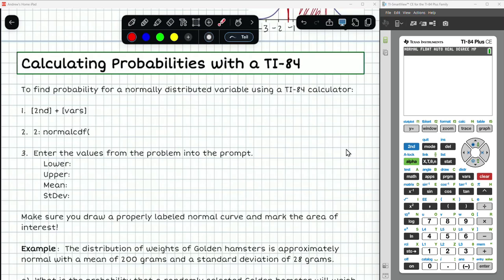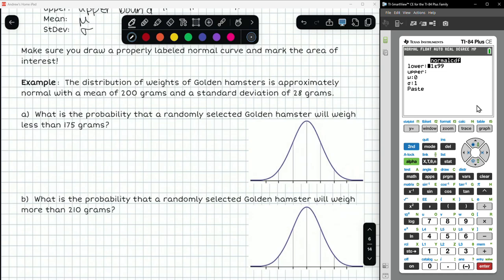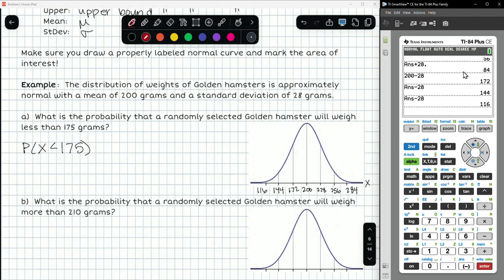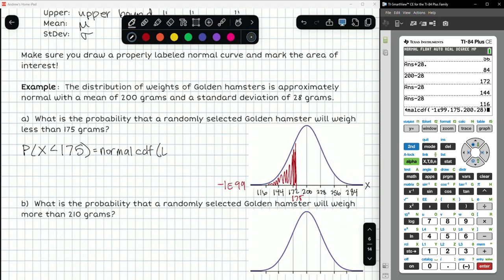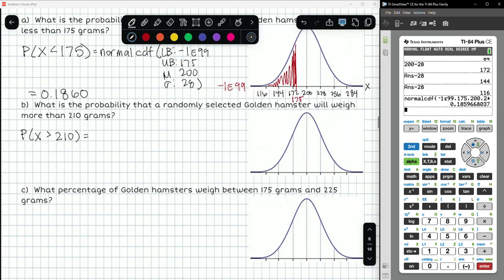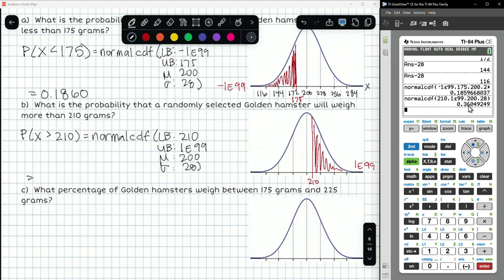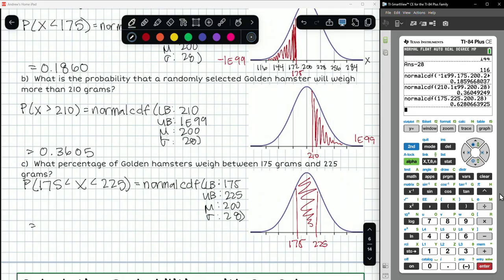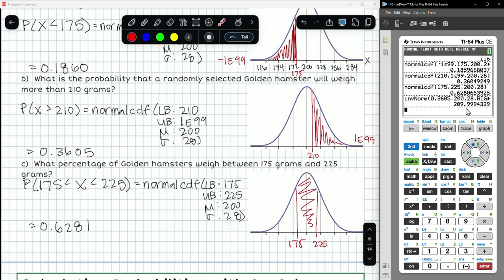Calculating Probabilities with a TI-84